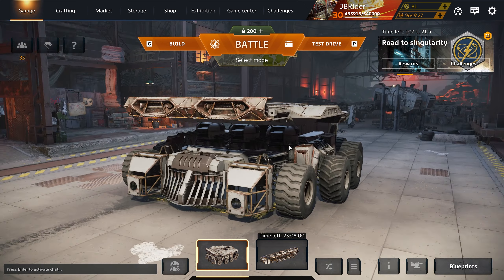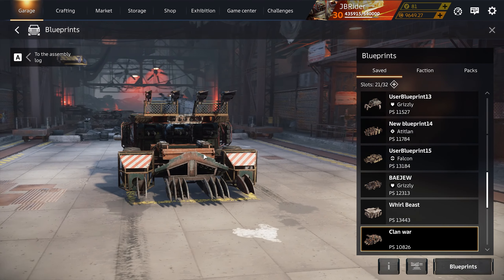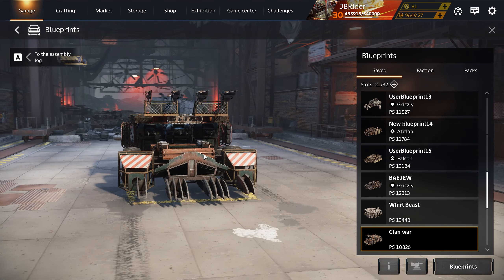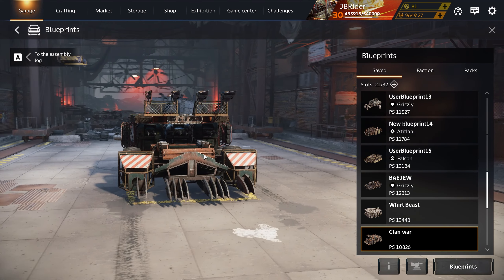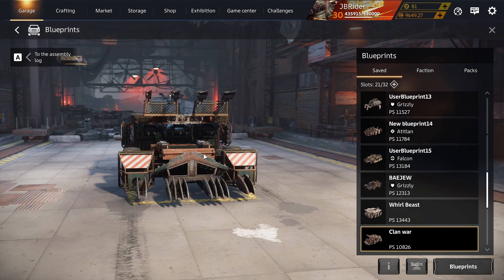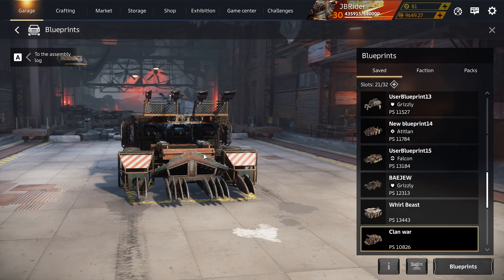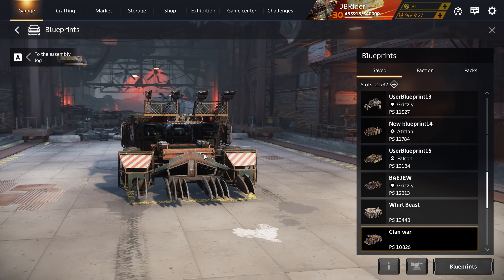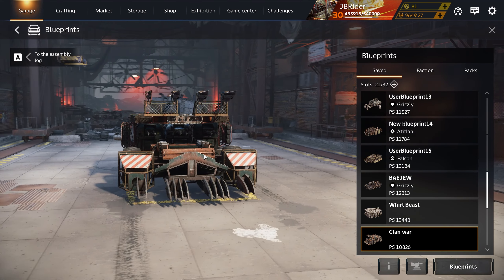I tried the whirl Brick again and this happened • Super Heavy Tank • Whirl Autocnannon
I really love this gun but sadly it no longer works if you have any build or setup that works please let me know so i can also try it out.